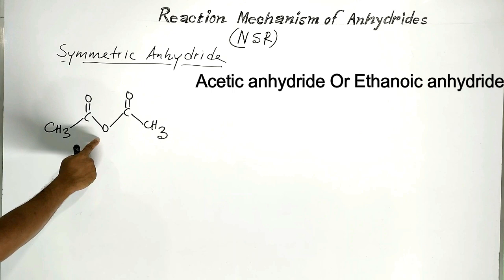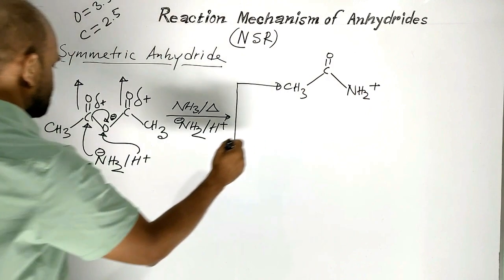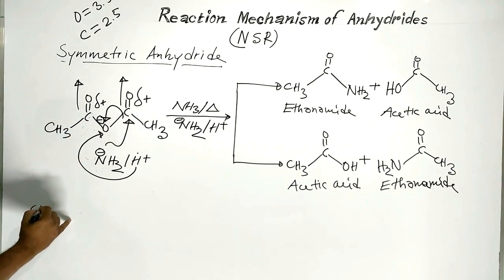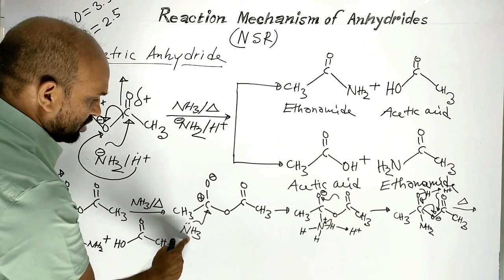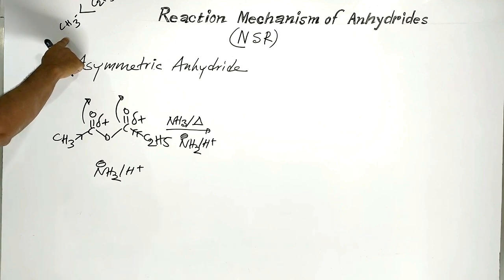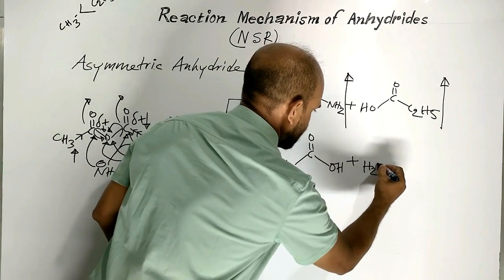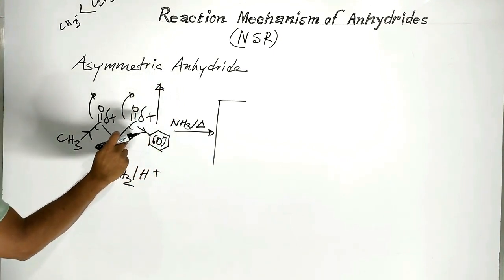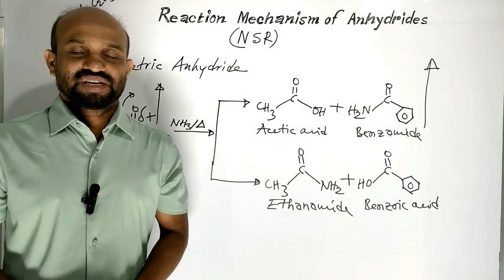Lesson 3: Reaction Mechanism of Anhydrides | Topic: Anhydrides | Organic Chemistry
Topic: Anhydrides | HSC Chemistry | 2nd Paper | Organic Chemistry: Reaction Mechanism of Anhydrides
Steric hindrance can be added to electronic effect.